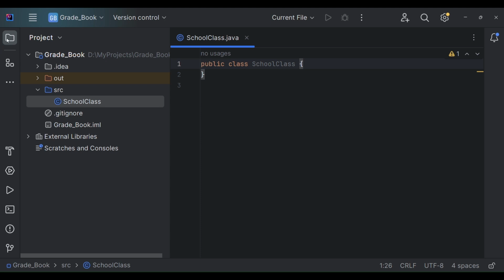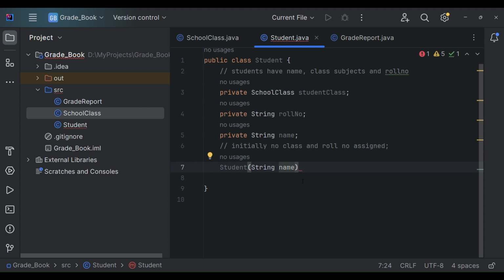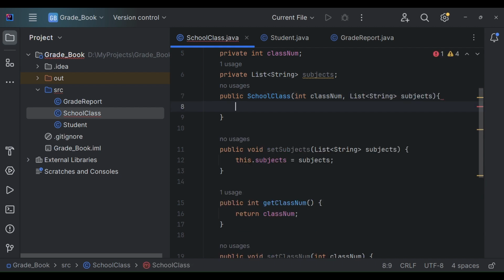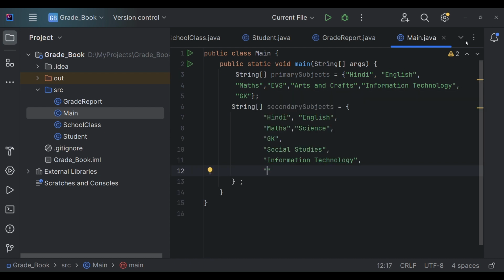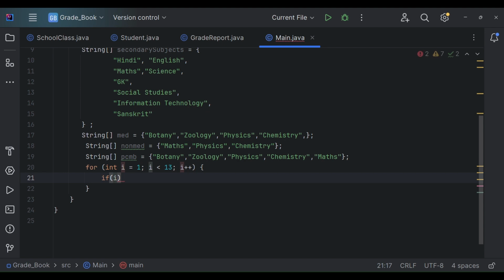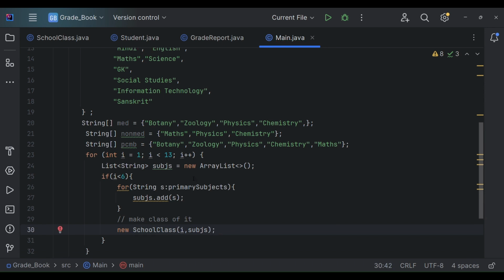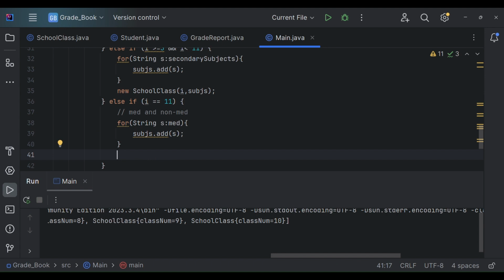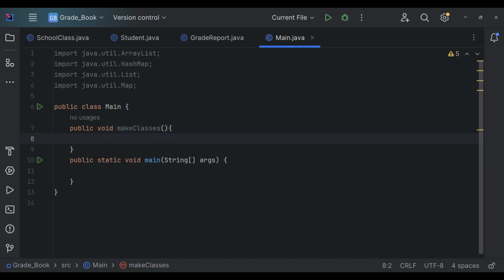Grade Book Project Part 1: Creating SchoolClass and Student Classes | Java OOP Tutorial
In this video, we kick off the Grade Book project using Java and Object-Oriented Programming (OOP). We'll create the foundational classes: SchoolClass and Student, which will help organize student data, class details, and grades.